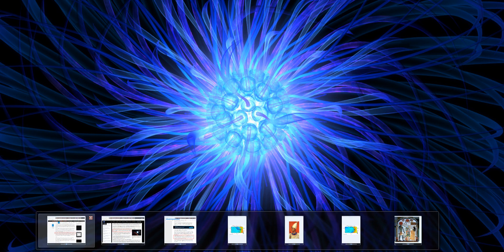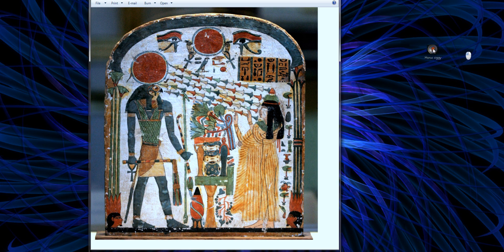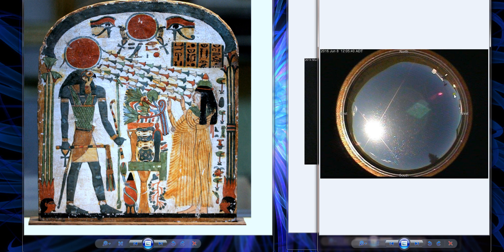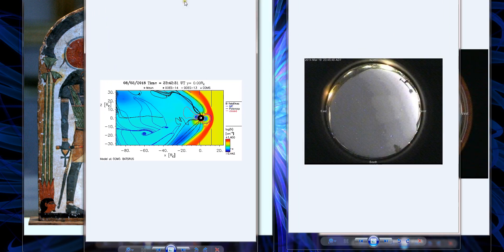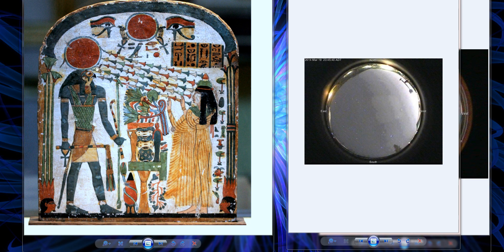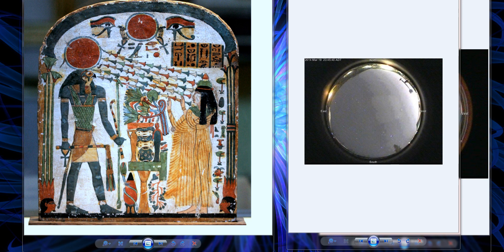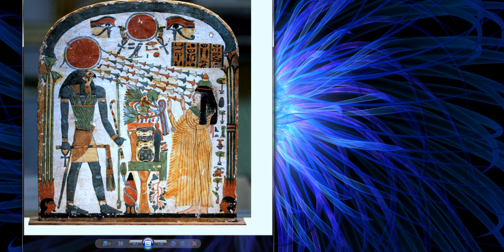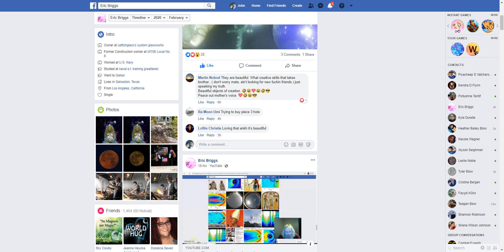We live in a three sun system and the ancient Egyptians told us.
We live in a three sun system and the ancient Egyptians and other ancient civilizations told us so. It has been hidden from us. It is not Nibiru causing what we are seeing happen on Earth. It is Horus and RA aka Red and Blue Kachinas. Our second and third suns.